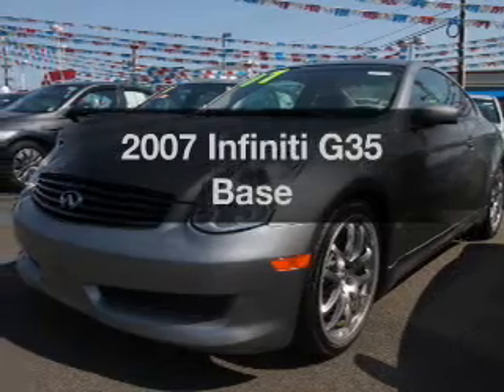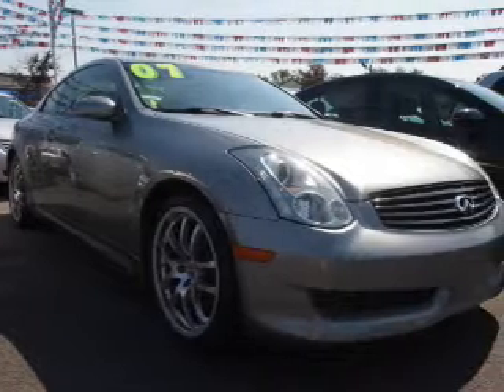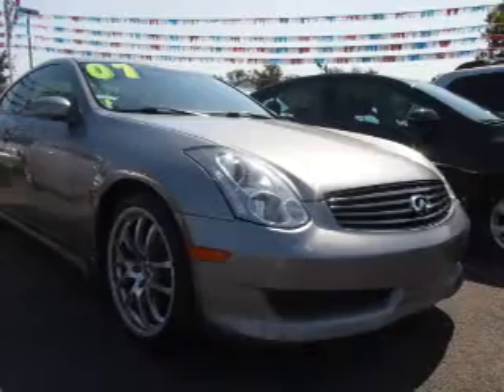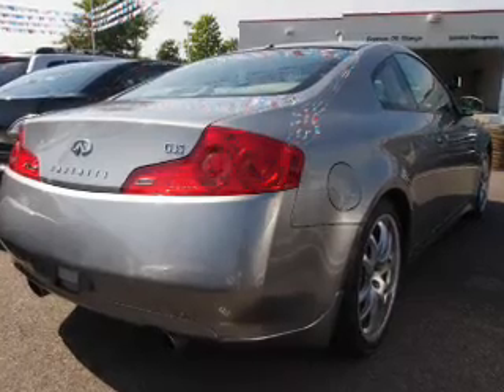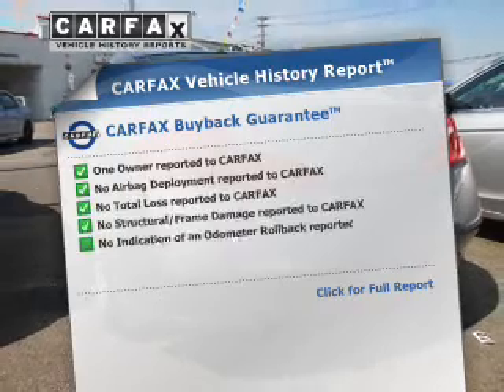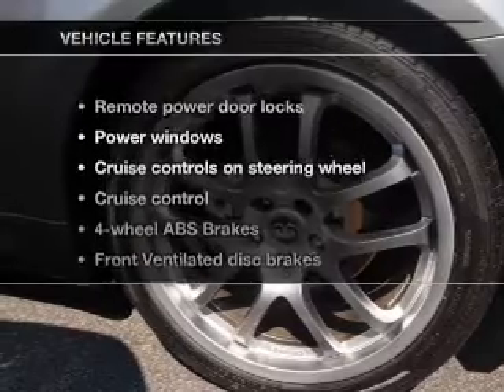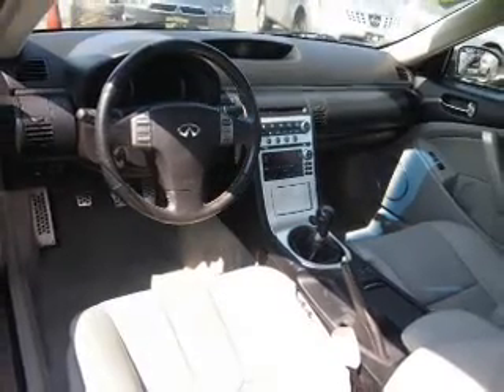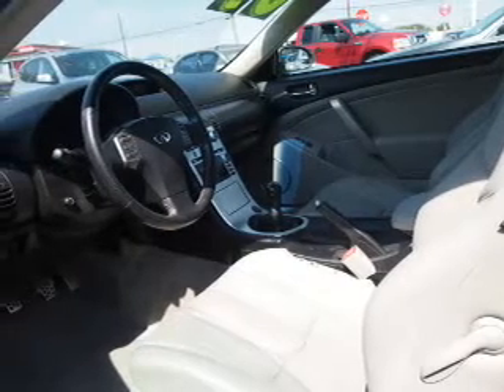2007 Infiniti G35 - Totowa NJ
Year: 2007
Make: Infiniti
Model: G35
Trim: Base
Engine: 3.5 liter 6 cylinder 24 valve
Transmission: 6-Speed Manual
Color: Diamond Graphite
Mileage: 72300
Address:
440 Route 46 East